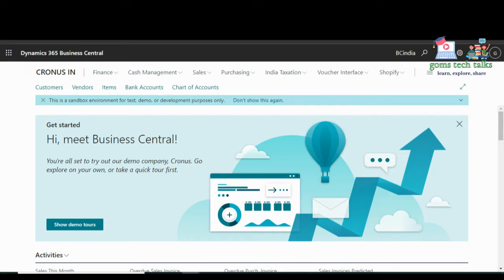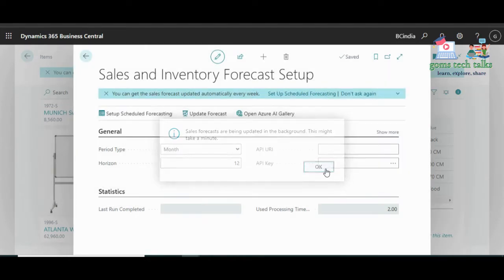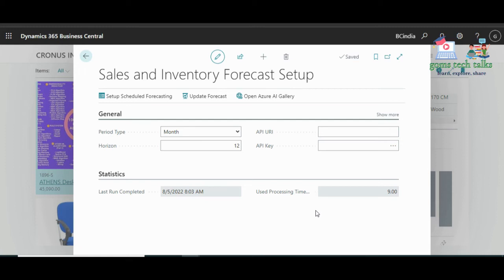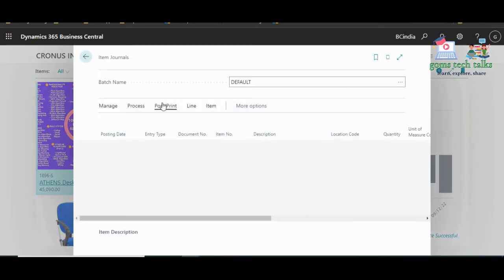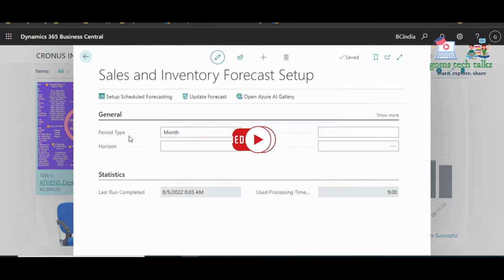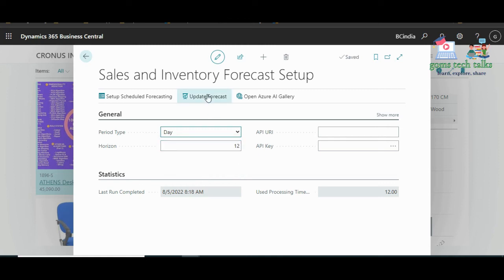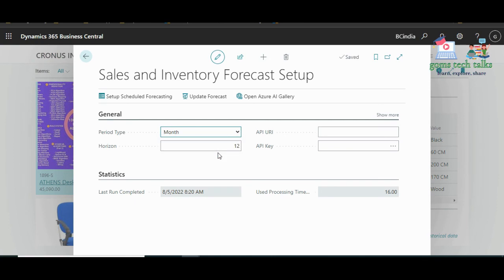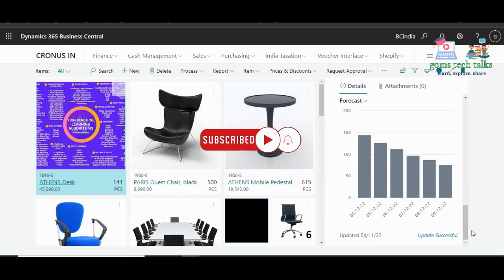Sales and Inventory Forecast in Dynamics 365 for Financials|Artificial Intelligence|Business Central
Sales and Inventory Forecast in Dynamics 365 for Financials |Cortana Intelligence | Business Central

Enable sales and inventory forecast extension in Dynamics 365 Business central